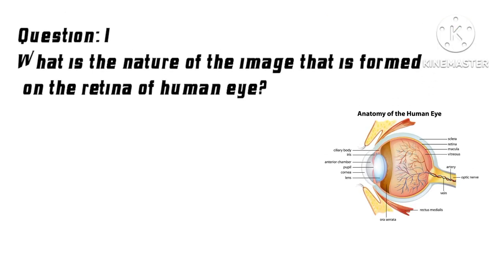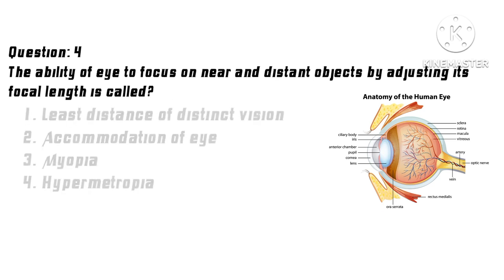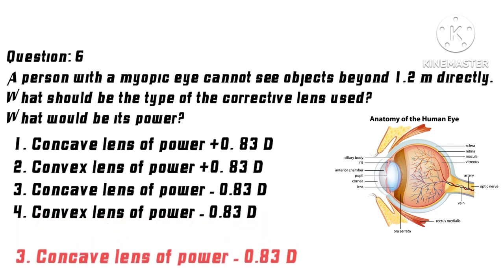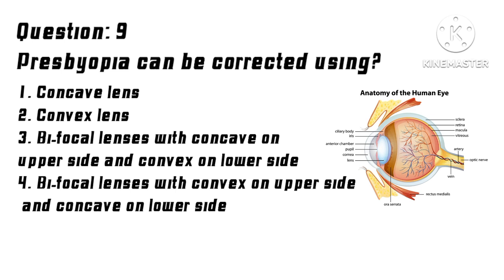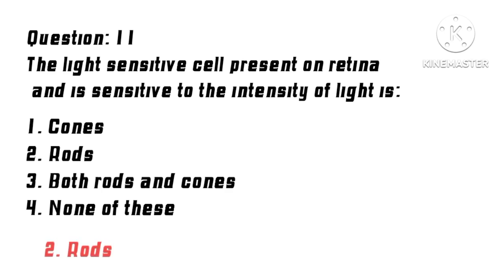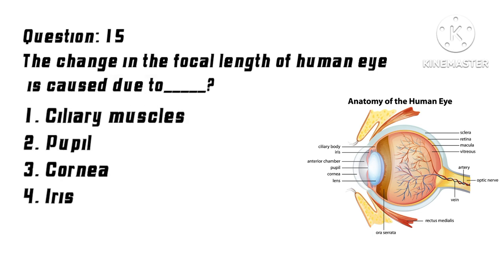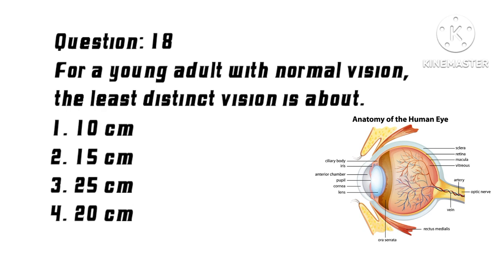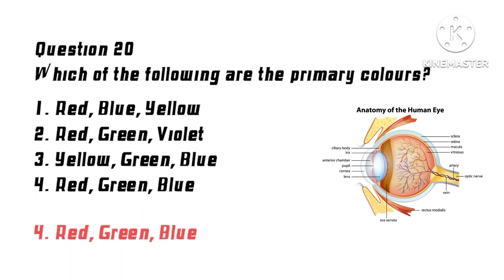Quiz on eye's | eye related quiz | eye related information | eye general knowledge| gk india 2.0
top 20 question on eyes to improve general knowledge.
eye general knowledge
eye general examination
eye general science
general eye anatomy
general eye checkup
quiz eyes
quiz eyes games
eye related information
eye game
eyes game play
eyes game play quiz